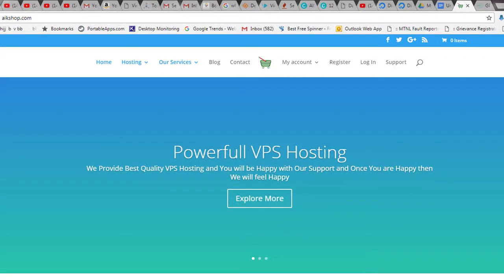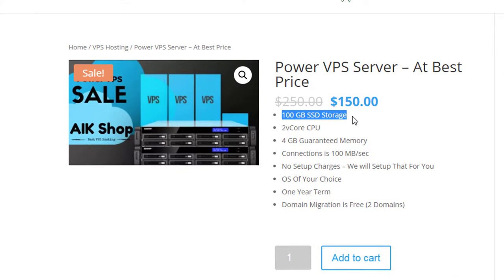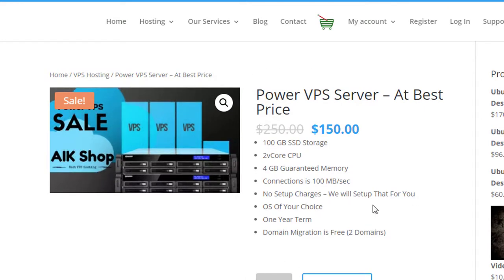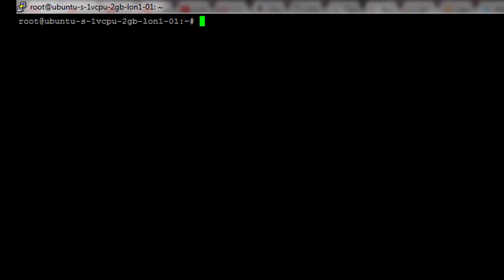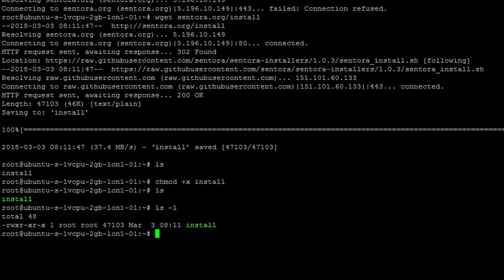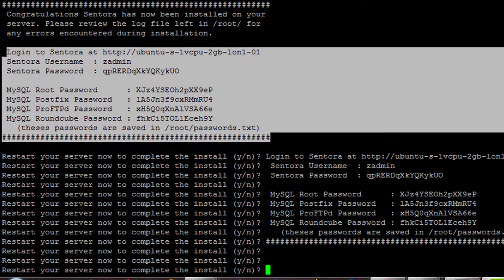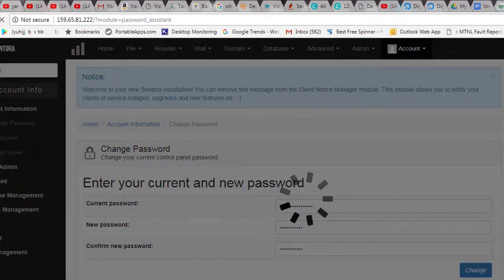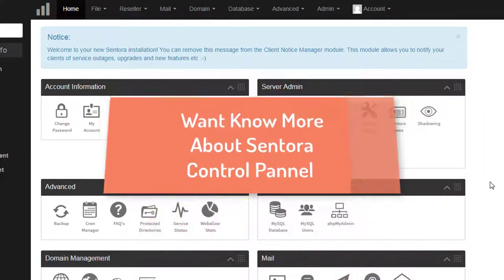Install the Sentora control panel at VPS Server on Ubuntu 14.04 - Free Control Panel [AskJoyB]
Install the Sentora control panel at VPS Server on Ubuntu 14.04 - Free Control Panel

How to Setup VPS?

1st We Need a Hosting - for that You can go

Why AIKShop.com

AIKShop Always Look Forward to Provide Best Configuration in Best Price Possible.

They have Yearly Contract - incase you need any other Terms then You May Contact Them

Lets Start Building Your First VPS with Free Control Pannel - Sentora Installation

Sentora Control Pannel is Free Control Panel and AIKShop.com setup this Control Panel with Your VPS and Incase you need Cpanel you need to Pay Extra for that Configuration You Need to Contact Support Team with Live Chat Option and they will Provide You all Information Setup